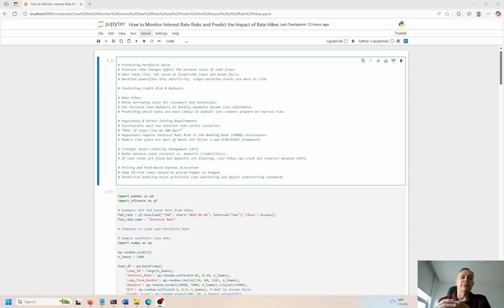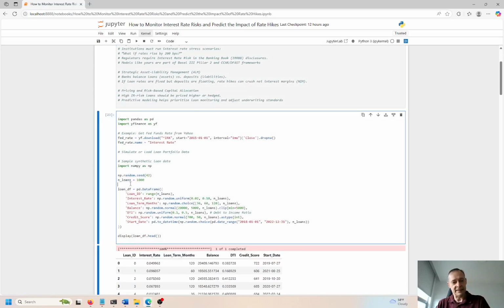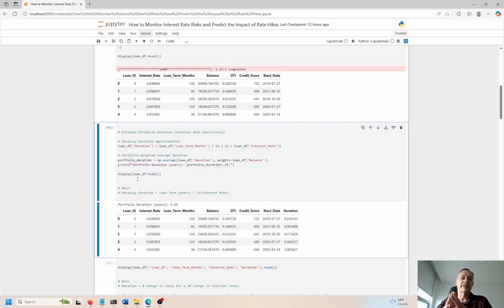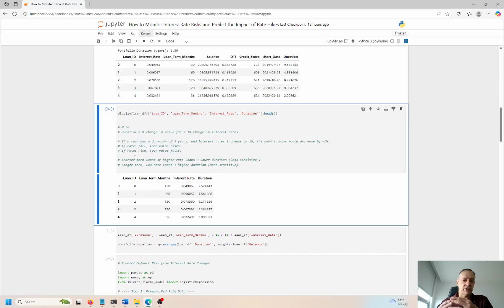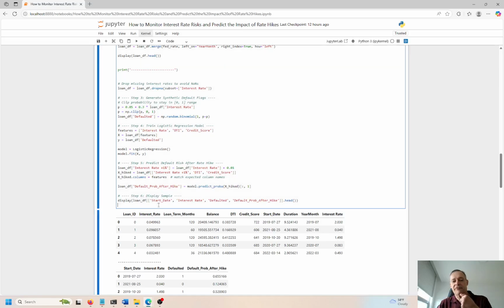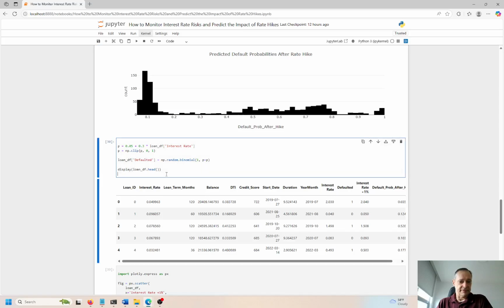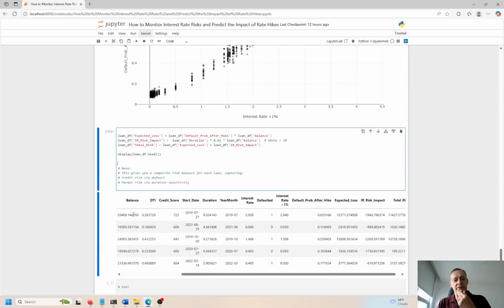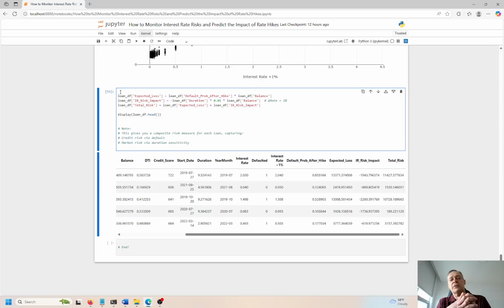How to Monitor Interest Rate Risks and Predict the Impact of Rate Hikes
This analysis explores how to monitor interest rate risk and predict the impact of rate hikes on loan portfolios using Python. Interest rate increases reduce the value of fixed-income assets, with longer-duration loans being more sensitive to these changes. Using synthetic loan data, Macaulay Duration is calculated to estimate each loan’s sensitivity to rate shifts. A higher duration implies a larger drop in loan value if rates rise, highlighting potential market risk. In parallel, rate hikes also increase borrower stress, raising the likelihood of loan defaults due to higher monthly payments. A logistic regression model predicts default probabilities after a simulated 1% rate hike, based on borrower characteristics like interest rate, debt-to-income ratio, and credit score. These predictions are visualized using Plotly to highlight how default risk shifts with rising rates. Combining default probabilities with balance and duration, the model estimates both expected credit loss and market-driven interest rate risk for each loan. The final output includes a composite "Total Risk" metric that quantifies each loan’s vulnerability to rate shocks. This framework supports portfolio risk management, regulatory stress testing (like CCAR), and strategic pricing or underwriting decisions.